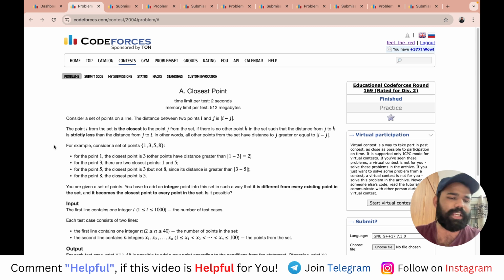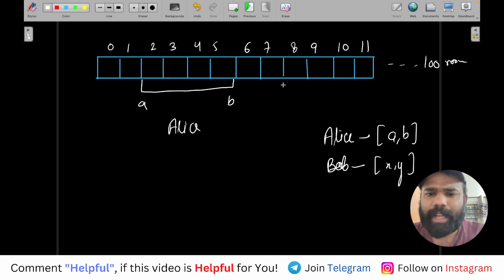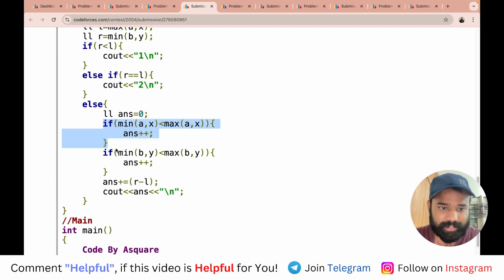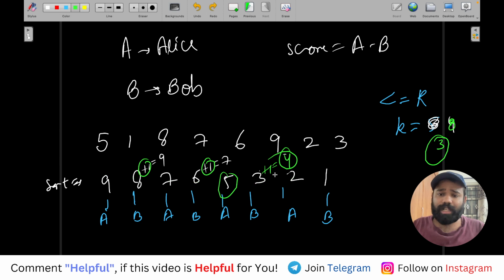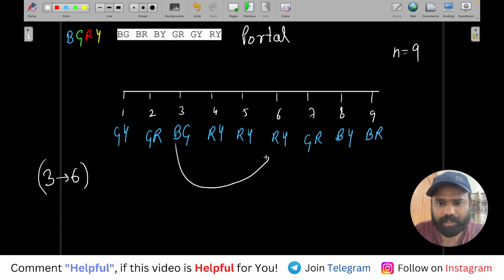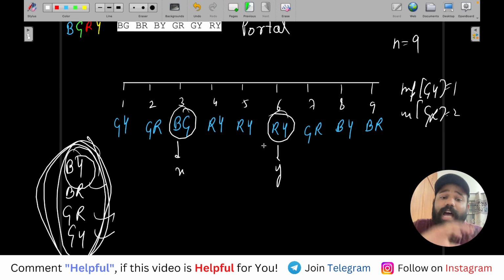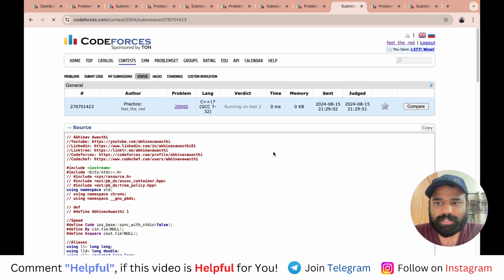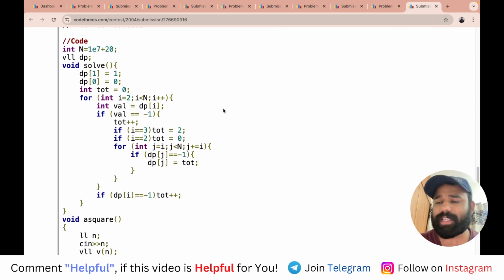A-E | Educational Codeforces Round 169 Solutions | Not a Nim Problem | Colored Portals | Abhinav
coding
programming
competitive programming
software developer
software engineer
interview preparation
interview experience
dsa

Educational Codeforces Round 169 Solutions
Educational Codeforces Round 169
Educational Codeforces Round 169 editorials
Not a Nim Problem codeforces
Not a Nim Problem
Not a Nim Problem codeforces solution
Not a Nim Problem codeforces editorial
Not a Nim solution
Not a Nim editorial
Closest Point Problem codeforces
Closest Point Problem
Closest Point Problem codeforces solution
Closest Point Problem codeforces editorial
Closest Point solution
Closest Point editorial
Game with Doors codeforces
Game with Doors
Game with Doors codeforces solution
Game with Doors codeforces editorial
Game with Doors solution
Game with Doors editorial
Splitting Items codeforces
Splitting Items
Splitting Items codeforces solution
Splitting Items codeforces editorial
Splitting Items solution
Splitting Items editorial
Colored Portals codeforces
Colored Portals
Colored Portals codeforces solution
Colored Portals codeforces editorial
Colored Portals solution
Colored Portals editorial

00:00 Introduction
01:45 Closest Point
07:35 Game with Doors
21:40 Splitting Items
28:25 Colored Portals
53:50 Not a Nim Problem
01:01:25 Outro